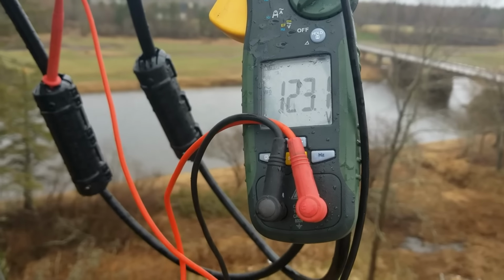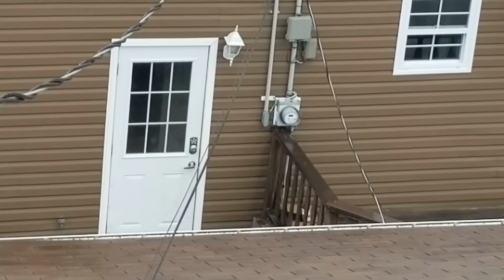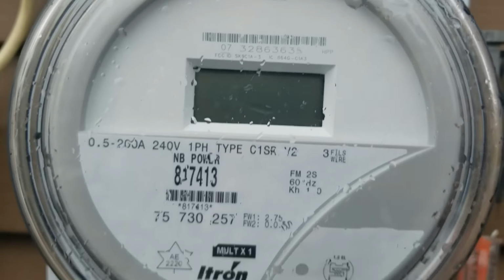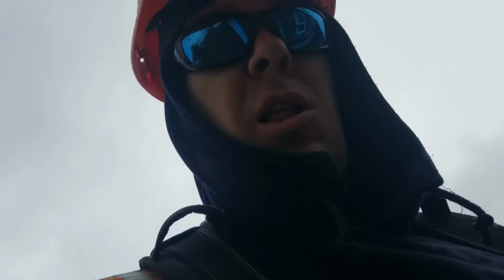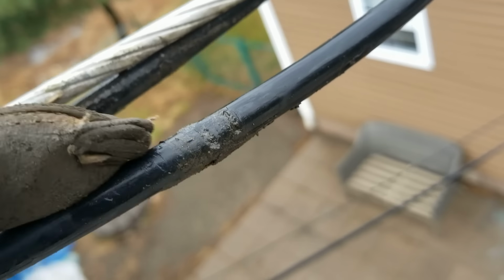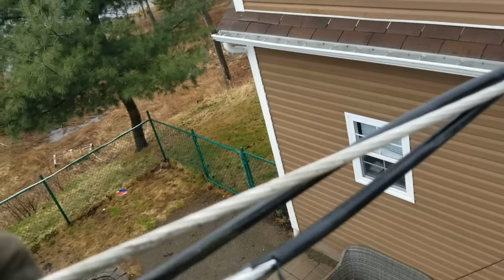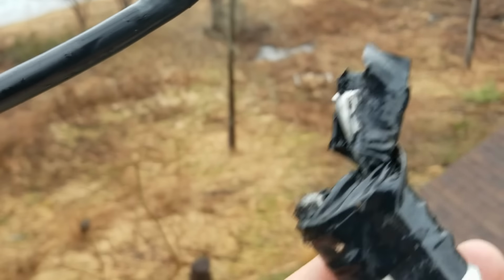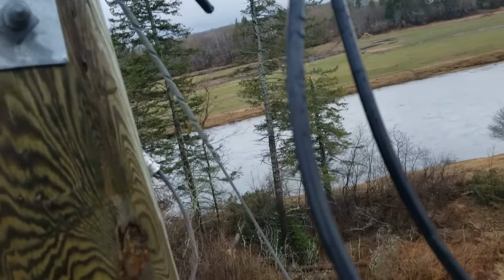Stealing Power !!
Hey Everyone!

This was a weird one to trouble shoot! Once the new home owner moved in, voltage was good and it was just another day!

Be safe out there everyone! 👊🍻

Keep in mind my videos are to be used as guidelines only!
There are many different ways to preform the tasks shown in this videos.
Always adhere to your own company's policies and procedures.
This work should only be preformed only by those whom are both trained and authorized to do so! ***